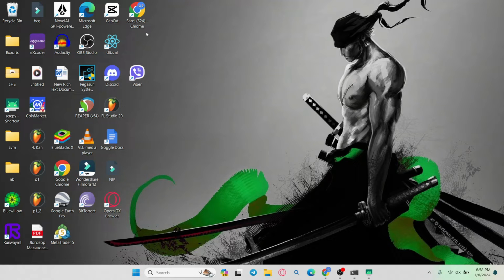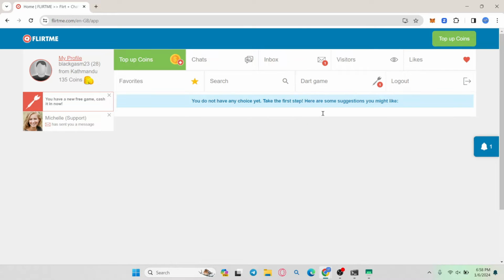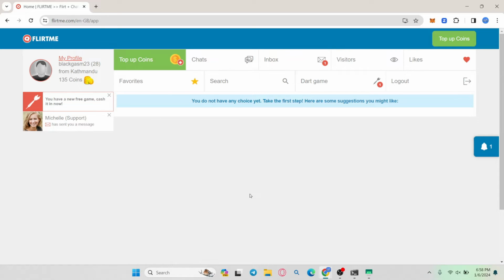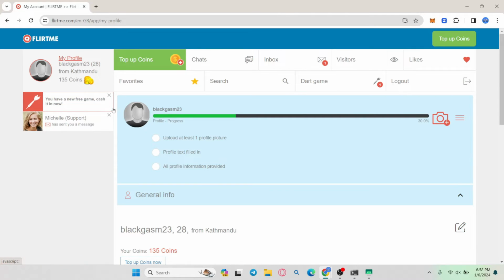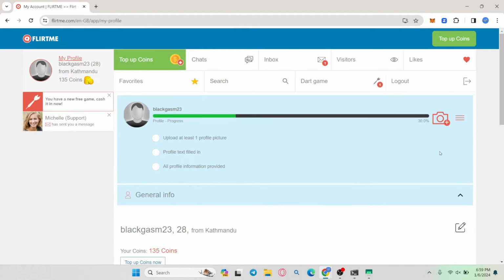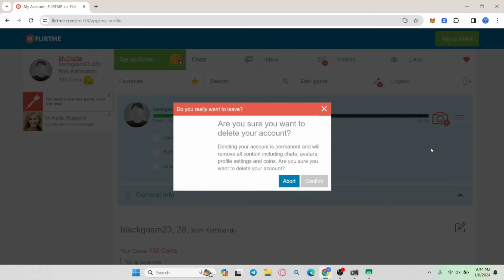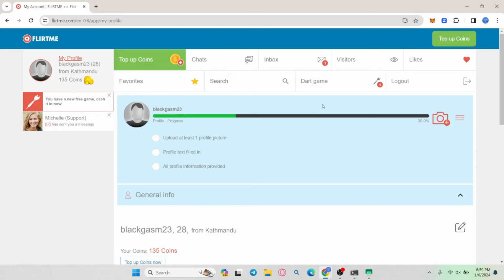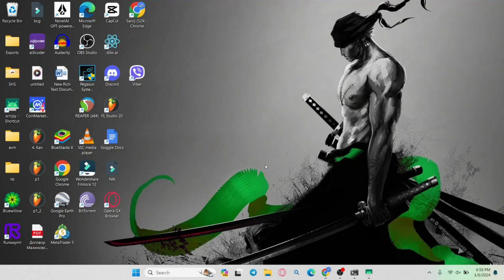How to Delete Your Account on FlirtMe 2024? Close FlirtMe Account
Ready to part ways with FlirtMe? Watch our guide on how to delete your account on FlirtMe with confidence. From account closure to ensuring privacy, we've got you covered. Watch now and complete the closure process securely."